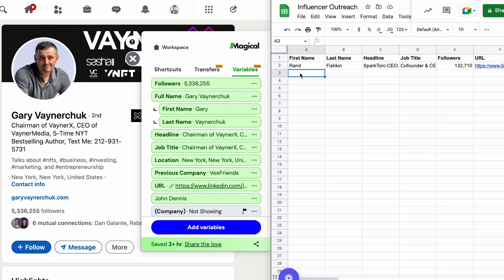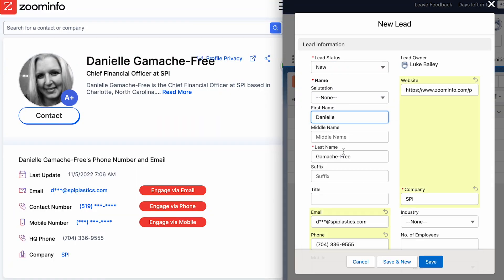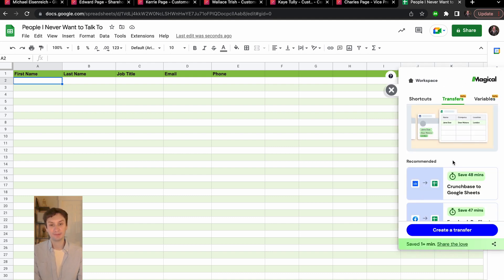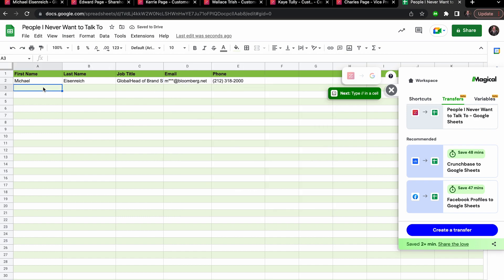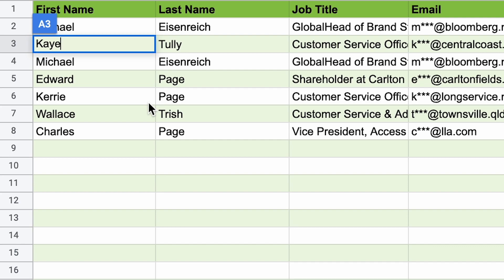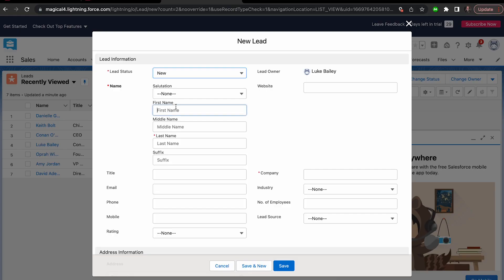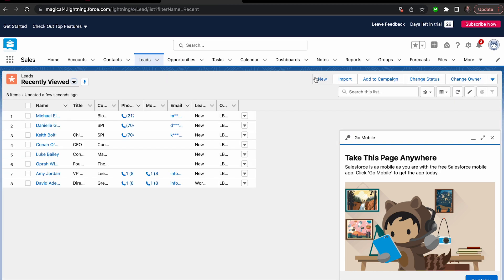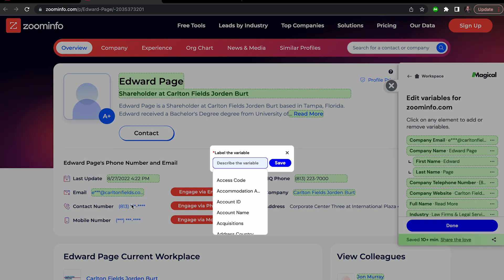Magical Transfers | How to Create and Use Transfers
00:00-00:16 - Intro
00:17-00:38 - What is a Transfer?
00:39-1:29 - How to Transfer Data to a Spreadsheet
1:30-2:32 - How to Transfer Data to a Form or Database
2:33-2:46 - Outro